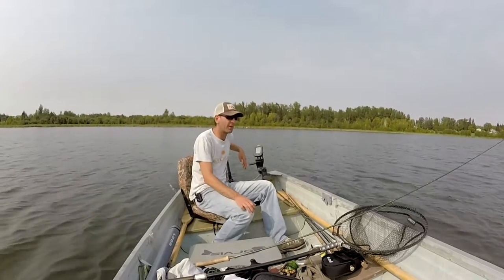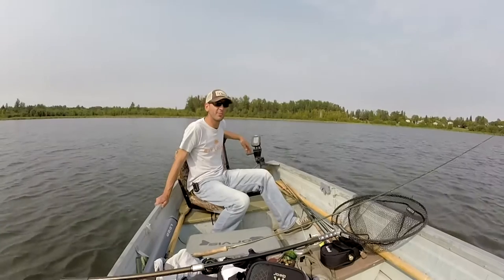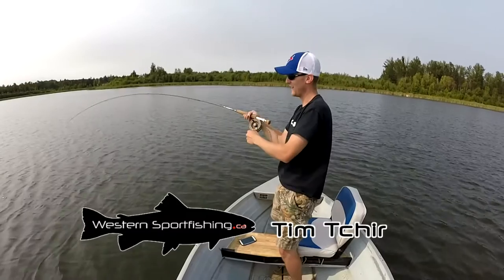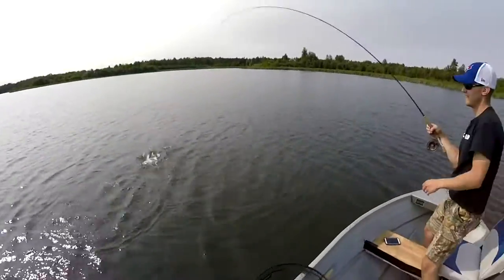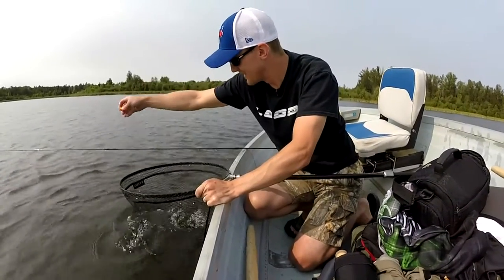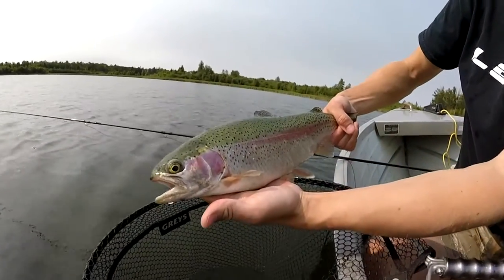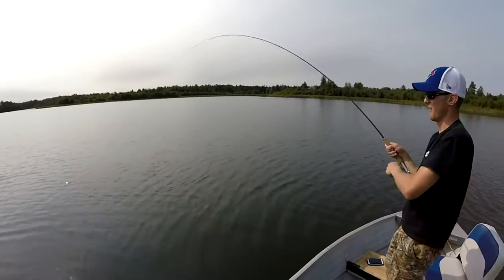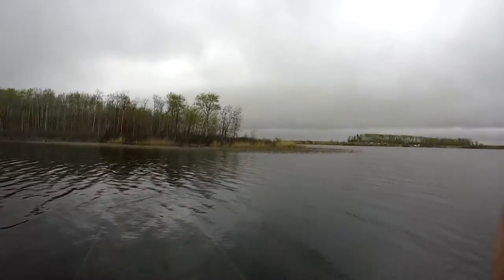Slow Lake Days HD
Nick and Tim of WesternSportfishing.ca take you to Spring Lake near Edmonton, AB, Canada to fly fish for rainbow trout.  It was a slower day, but they manage to land some on backswimmer and booby flies. In the last half of the short video are highlights from a spring trip on Patterson Lake in the Manitoba Parklands for fat brown trout!